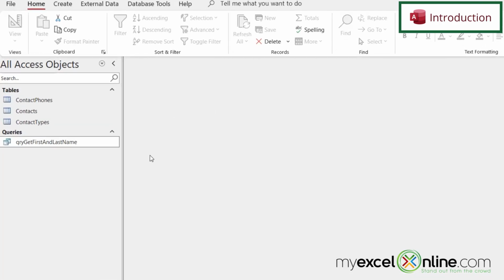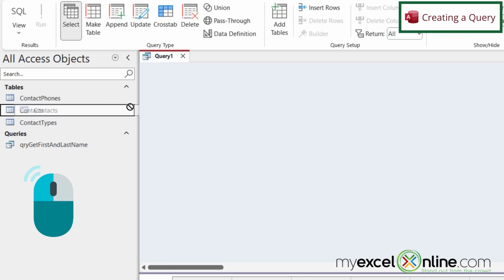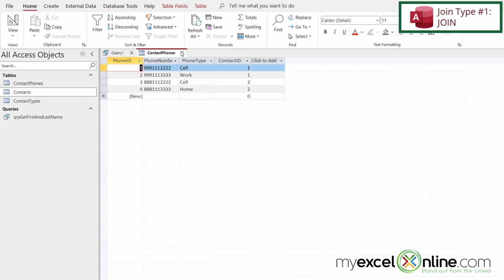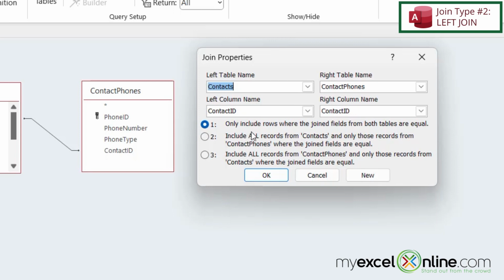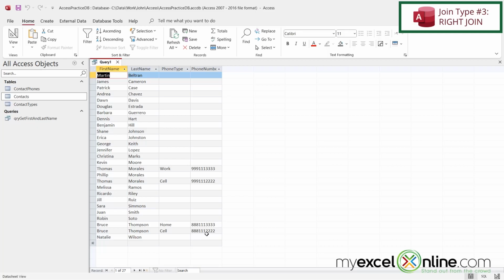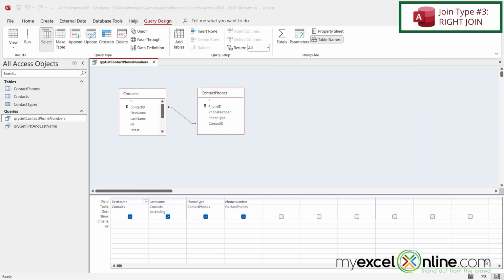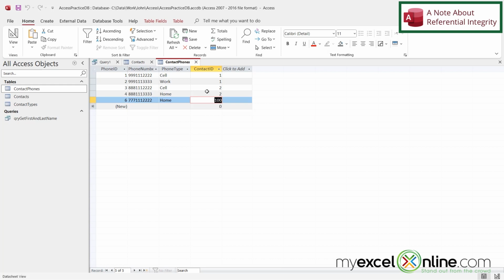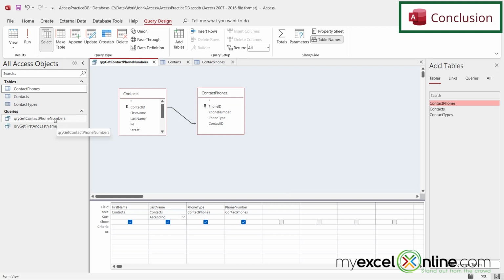Join Options in Microsoft Access Queries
In this tutorial, we will teach you about the three different kinds of JOIN options in Microsoft Access. First, we will show you how to create a query. And then we will go over the JOIN, LEFT JOIN, and RIGHT JOIN options. We will also go over referential integrity and how to save the query in Microsoft Access. This is a great video for anyone starting to write queries in Microsoft Access.

Join Options in Microsoft Access Queries Time Stamps ⌚
00:00 - Introduction to Join Options in Microsoft Access Queries
01:49 - Creating a Query in Microsoft Access
02:06 - Query Join Type #1: JOIN
04:18 - Query Join Type #2: LEFT JOIN
06:19 - Query Join Type #3: RIGHT JOIN
08:36 - A Note About Referential Integrity in Microsoft Access
09:48 - Saving the Query in Microsoft Access
10:15 - Conclusion for Join Options in Microsoft Access Queries

Cheers,

JOHN MICHALOUDIS
Chief Inspirational Officer & Microsoft MVP